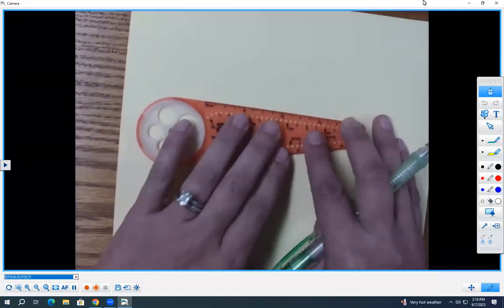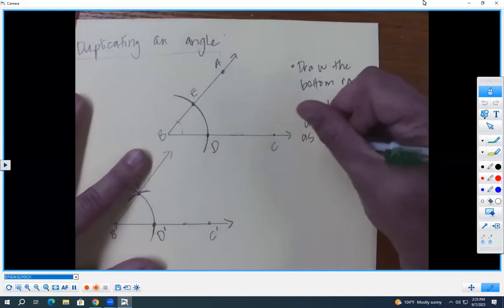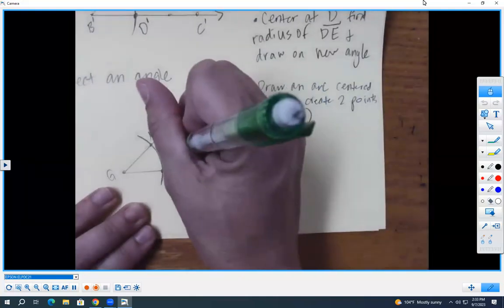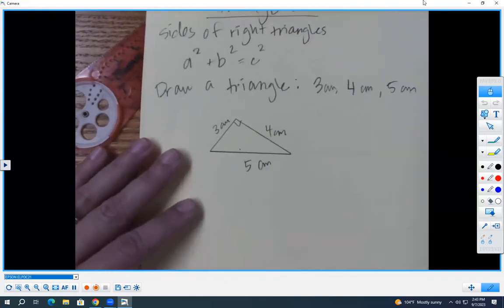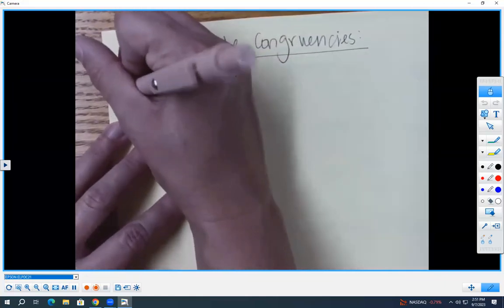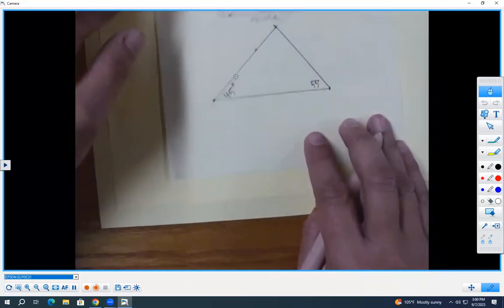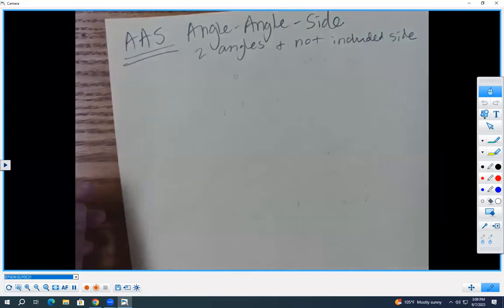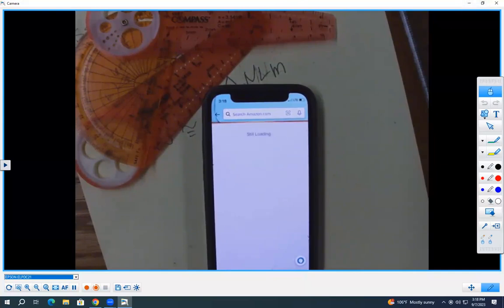Math 301 9/7